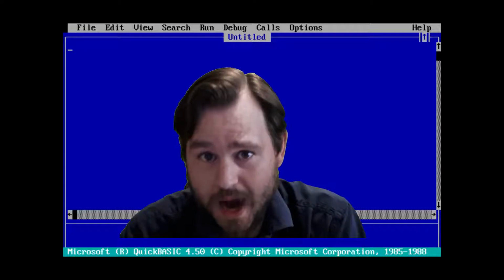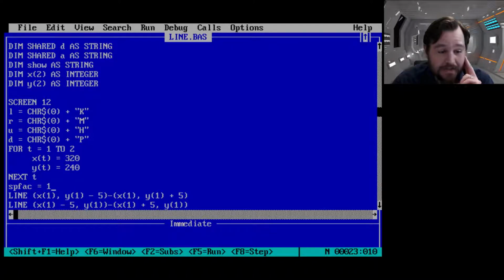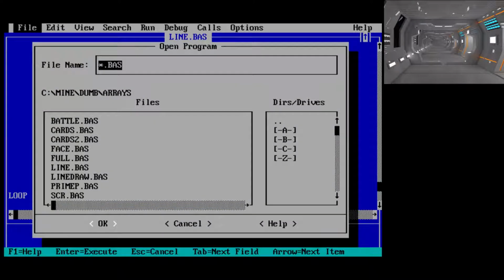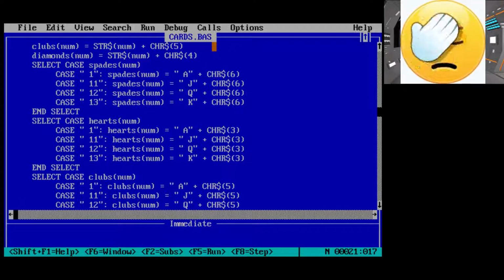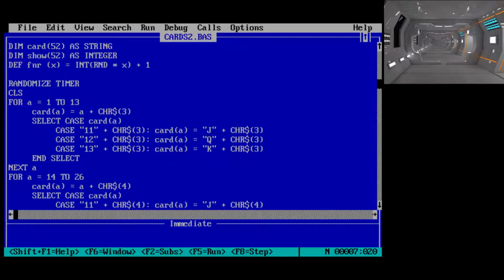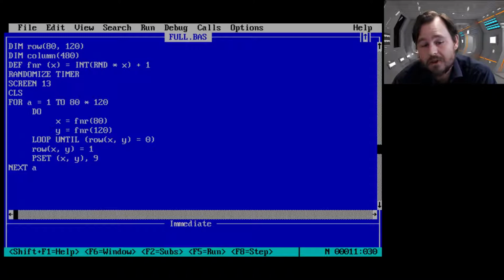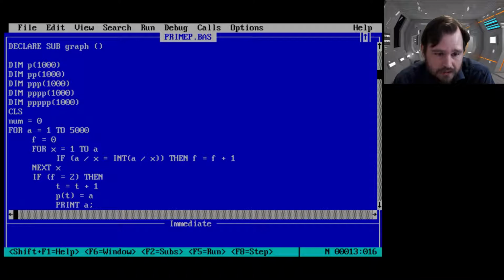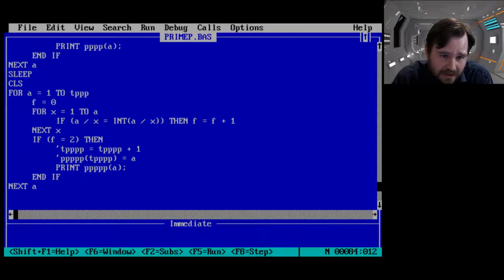71 - AISC 3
Come and join me for another adventure in small code. We blast through a bunch of small stuff while trying out some new video effects.